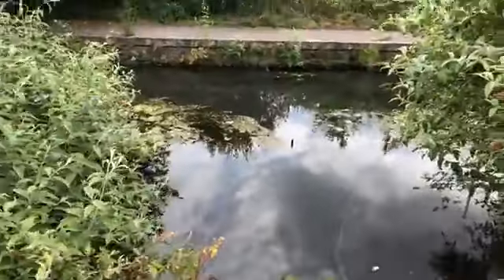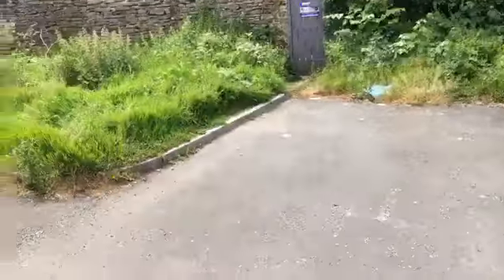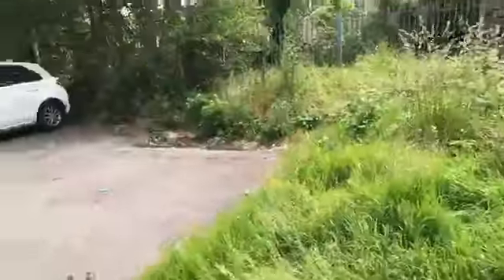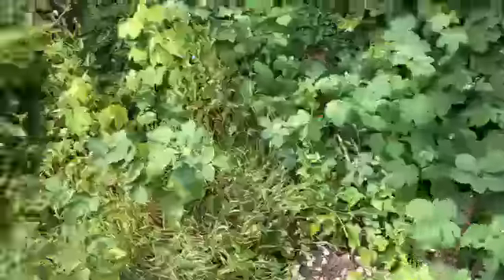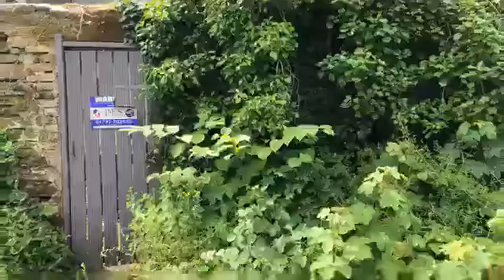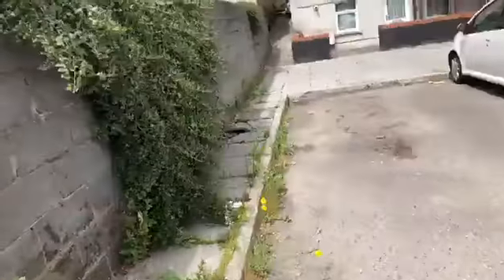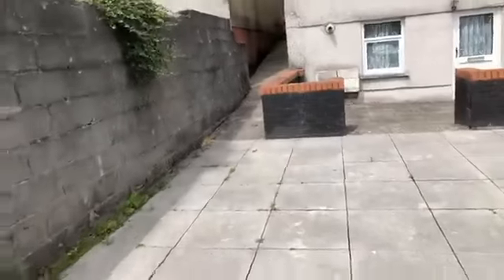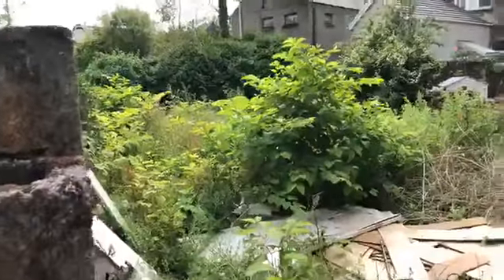Knotweed hunting know your enemy!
John Penquet of Ultimate Landlord talks you through the facts of Japanese Knotweed...